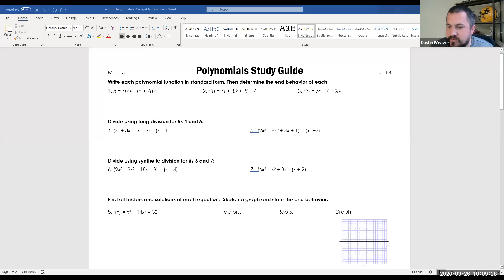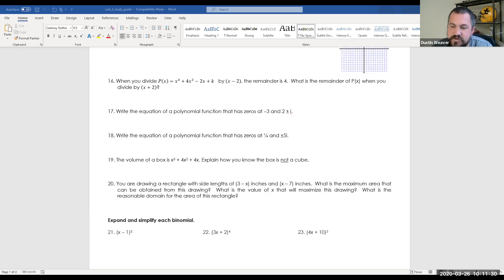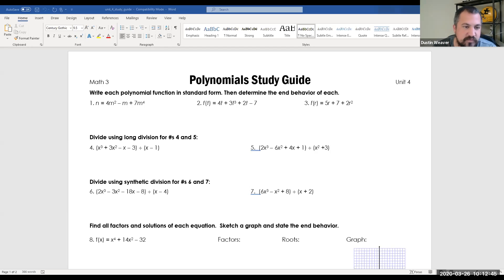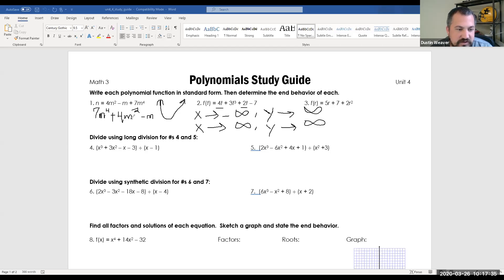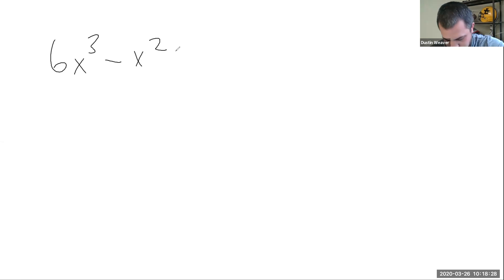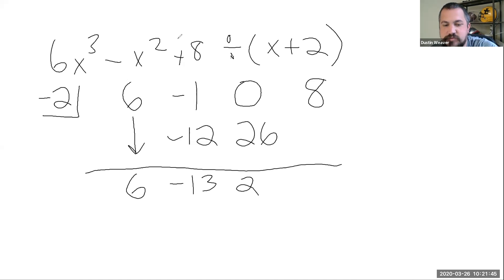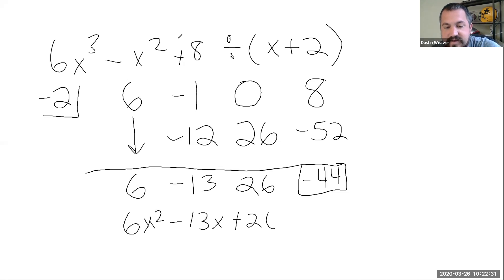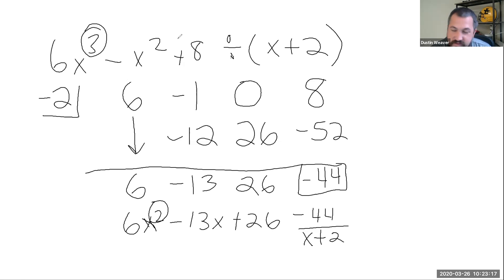Math III Unit 6: Polynomials Study Guide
A Study Guide over the Polynomials Unit before the Unit 6 Test.